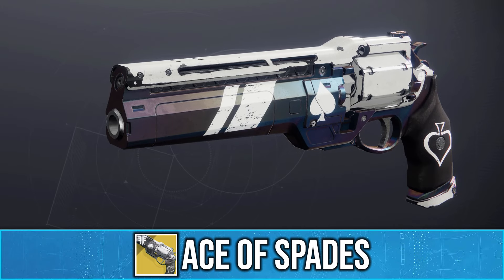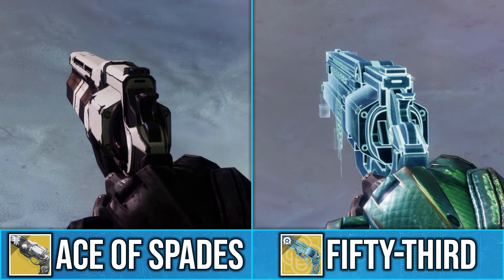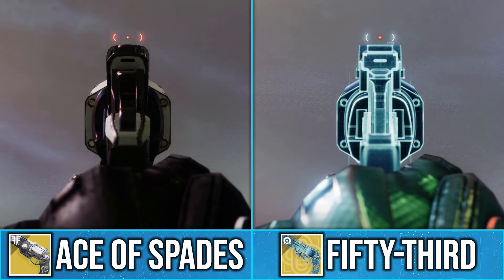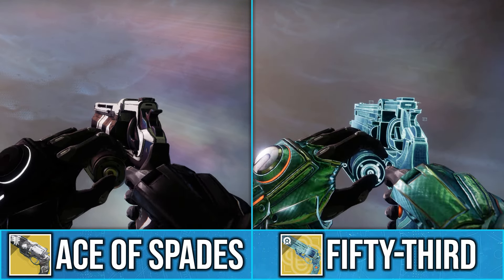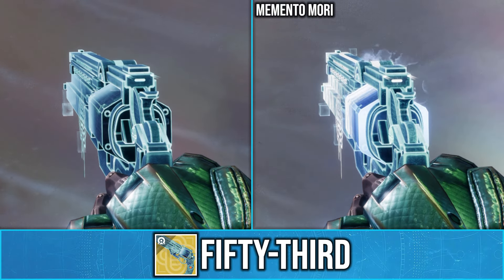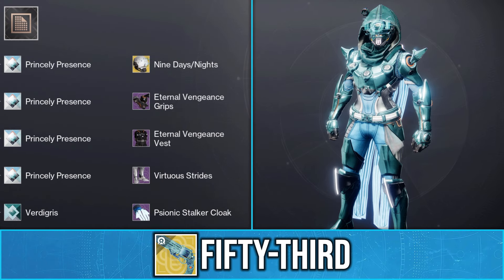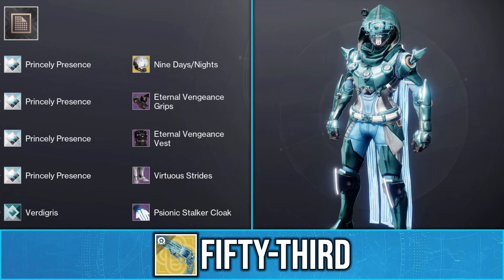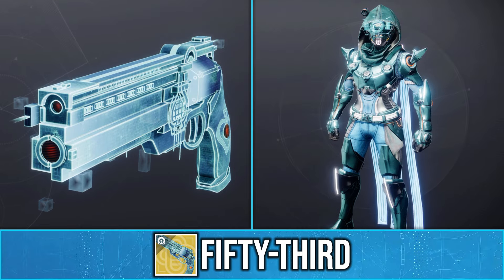NEW Ace of Spades Exotic Ornament Is AMAZING! Unique Glow Effect! - Destiny 2 The Final Shape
So this week in Destiny 2, Bungie released The Final Shape which bring some NEW Eververse Ornaments and Shaders! Today I'm showcasing the NEW Ace of Spades Exotic Ornament called Fifty-Third!